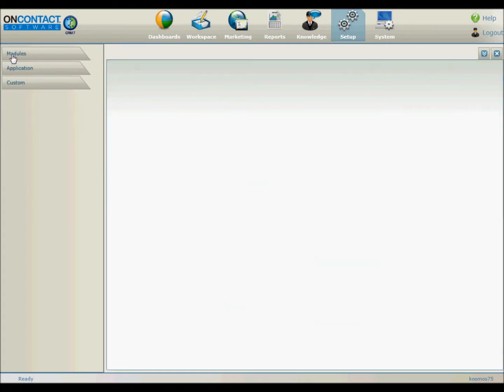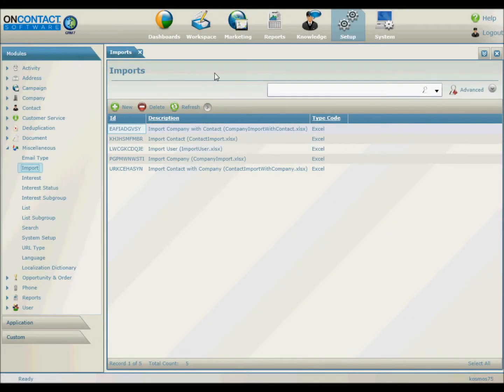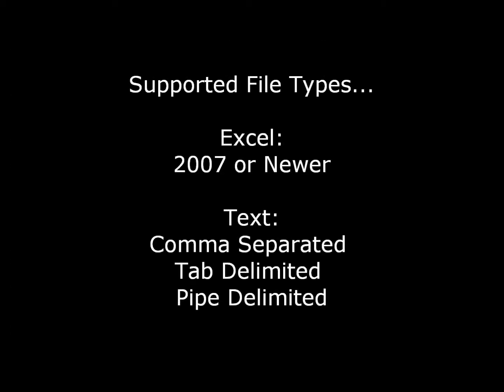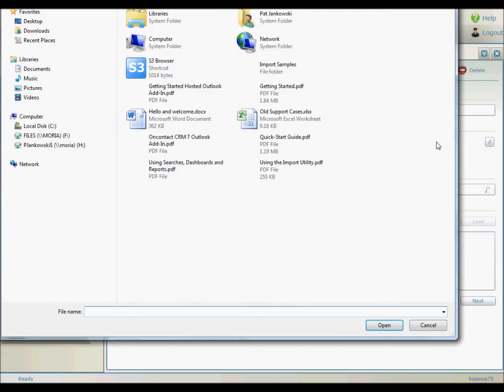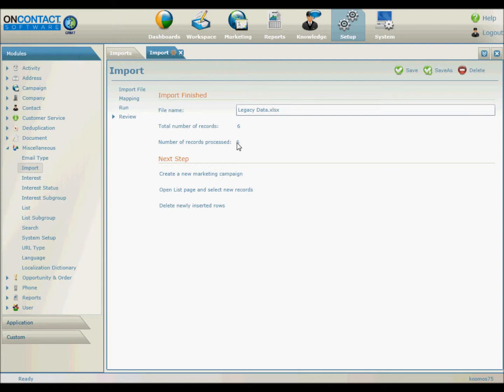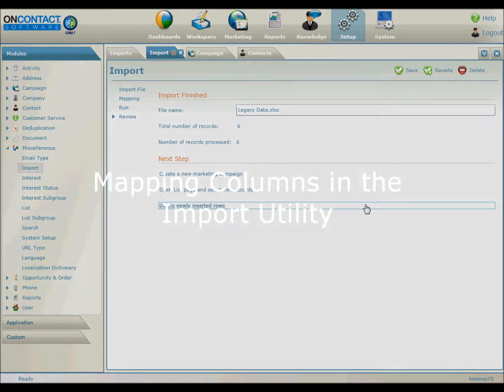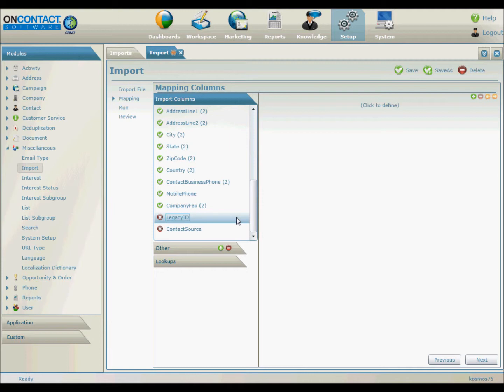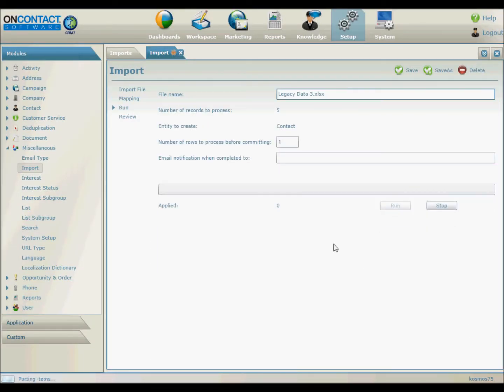OnContact CRM - Importing